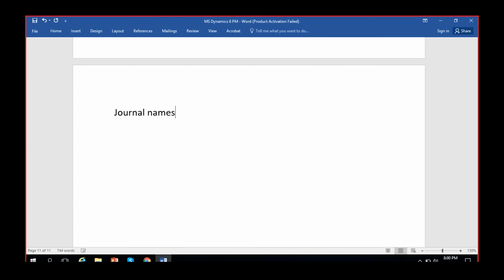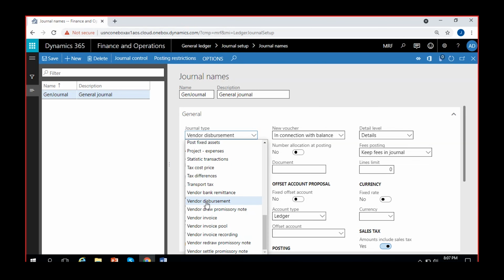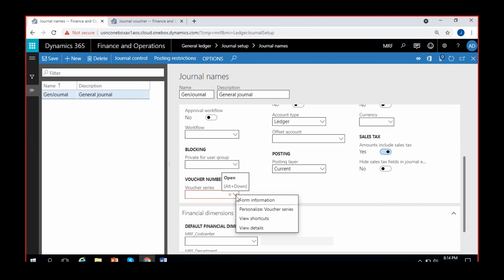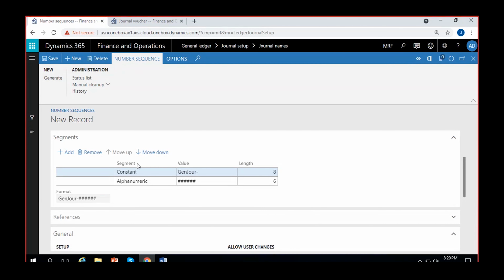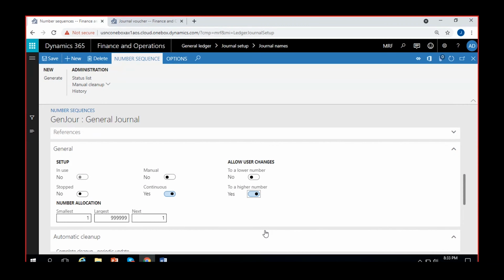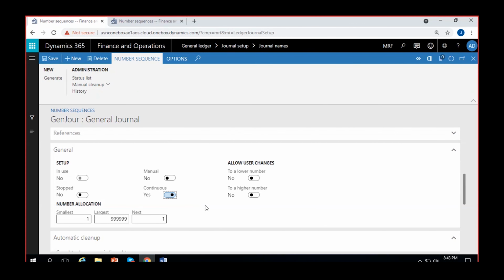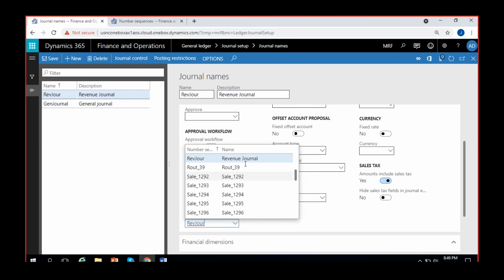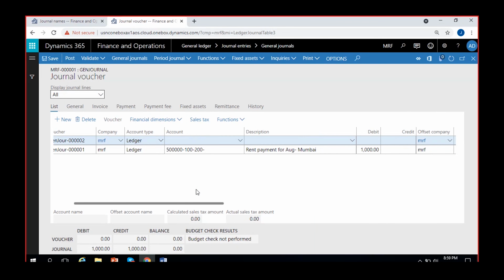How to Create a Journal Names & Number sequence Voucher Setup in D365 finance and operations